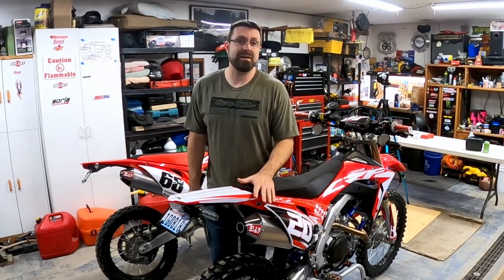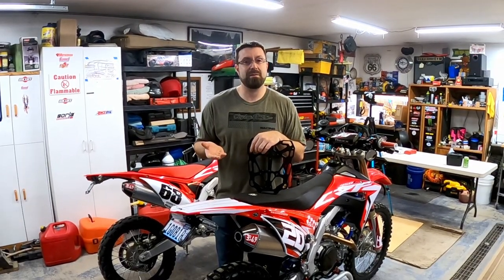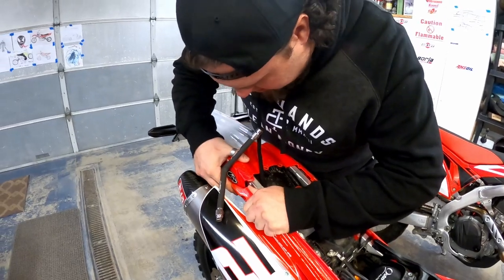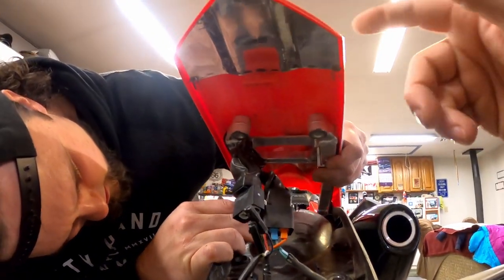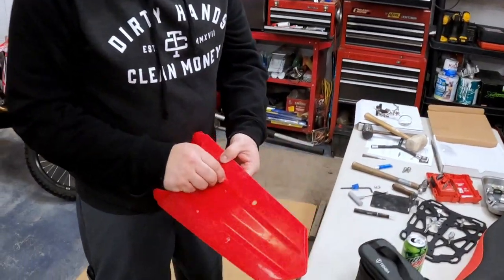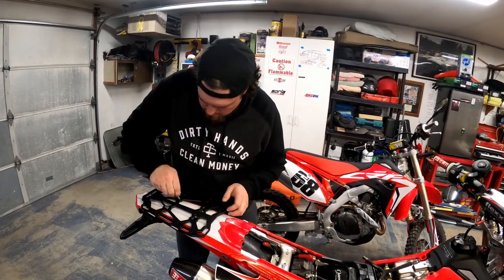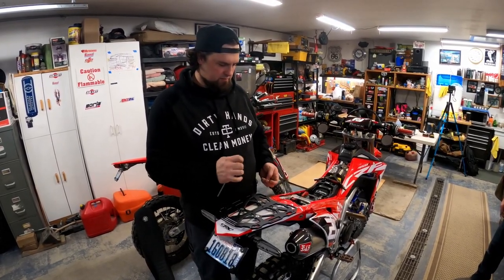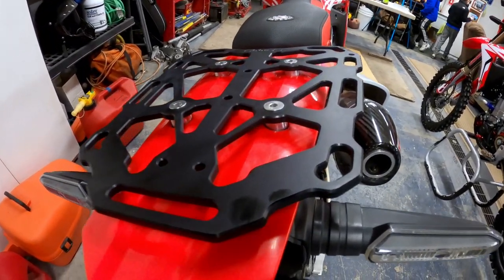Skaggs Rack Install CRF450l & RL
I purchased a Scaggsrack for my CRF450l for increased versatility and to be able to carry around more gas for long rides. I settled on the Skaggs because of how sleek it is and because I think it looks great on the bike. This also fits the CRF450rl. In this video we'll show you how to install it and how it looks when its all done

ODI V2 EMIG MX LOCK-ON GRIPS

Jaco Tire pressure gauge

Yoshimura Exhaust

Synthetic Motorcycle Oil

Metric Thread Repair Kit

FMF Wash Plug

GoPro Dango Design Helmet Mount

Dads Domain is a participant in the Amazon Services LLC Associates Program, an affiliate advertising program designed to provide a means for sites to earn advertising fees by advertising and linking to amazon.com